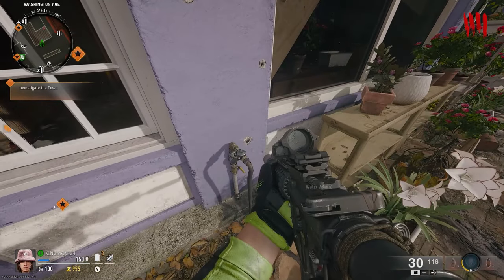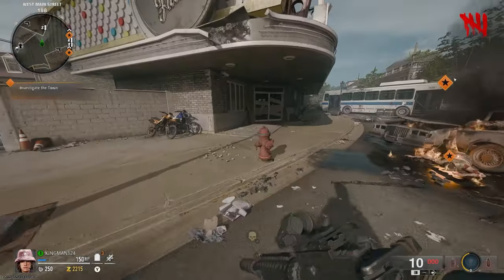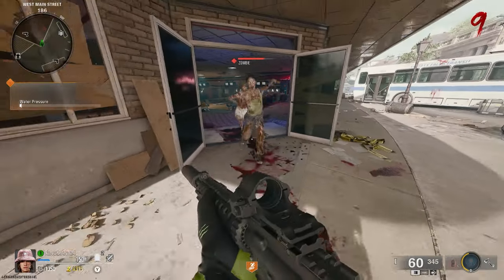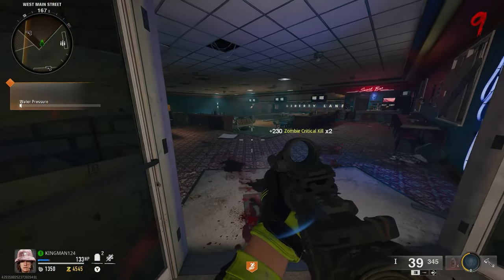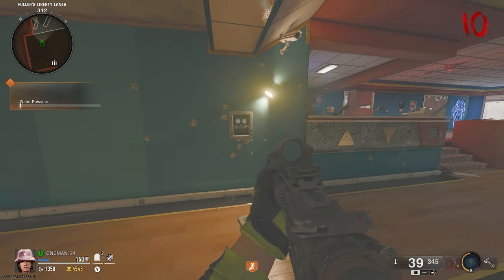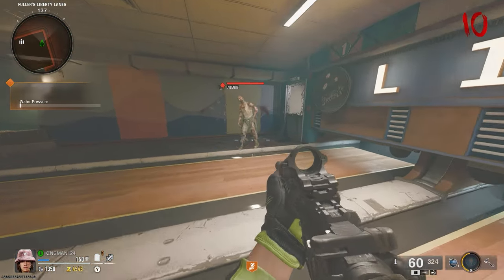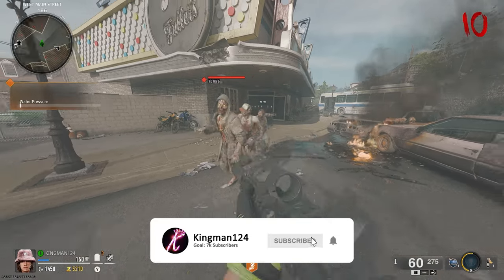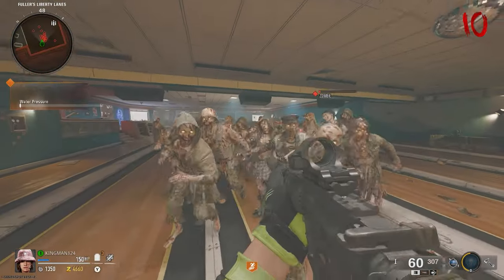Call of Duty Black Ops 6 EASY SOLO GODMODE GLITCH ON Liberty Falls In One Video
In todays video, I will show you a true god mode glitch on liberty falls on black ops 6 zombies.